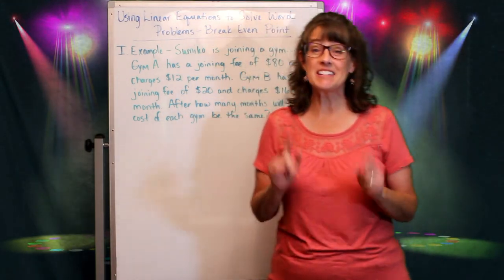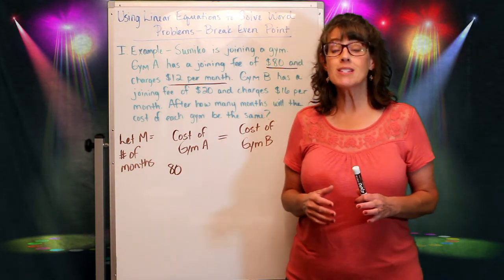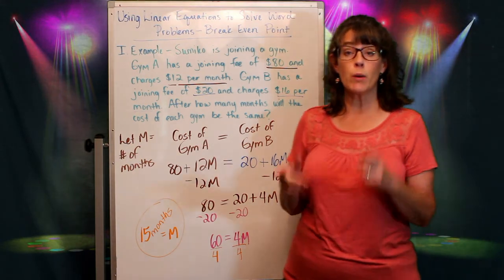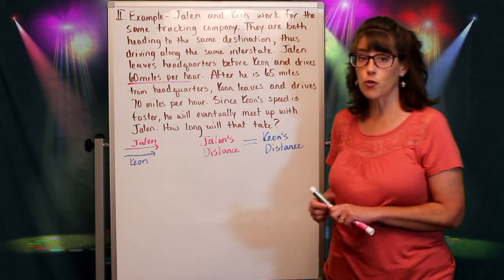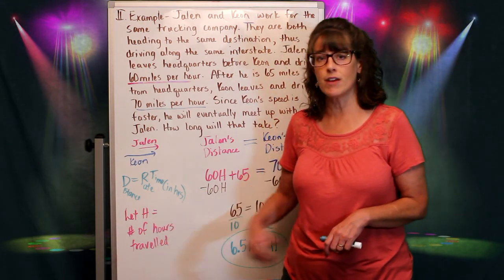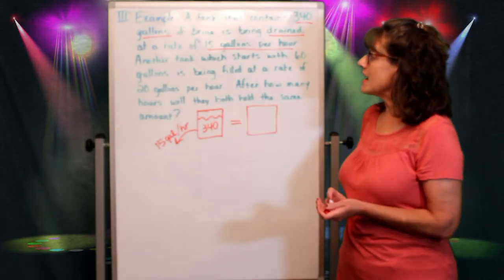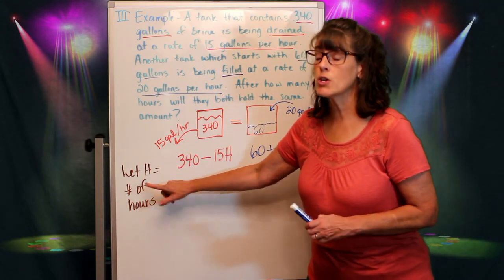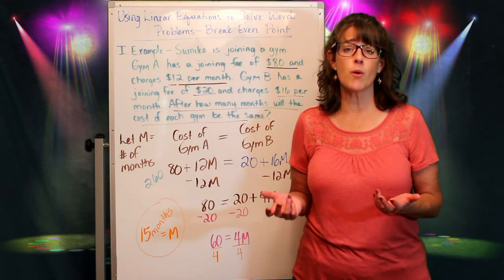Using Linear Equations to Solve Word Problems - Break Even Point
Professor Lori James discusses how to solve word problems involving break even points.  Thank you, Emily James, for editing!  Thank you, JD James, for the musical intro!